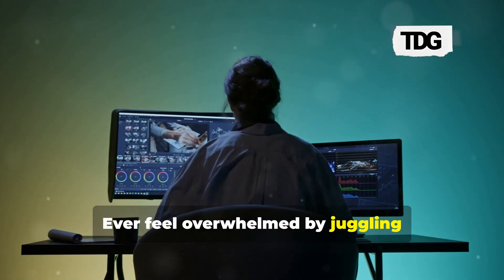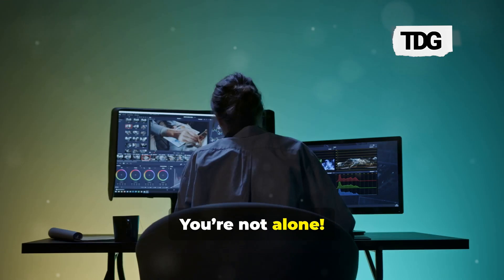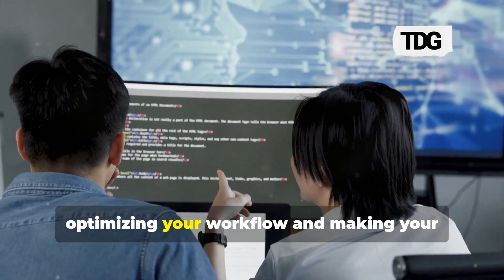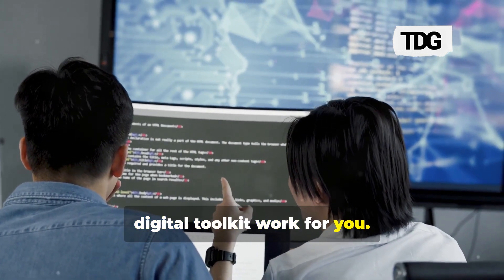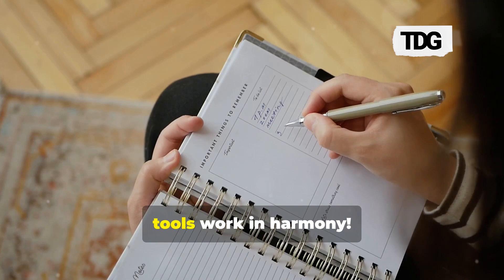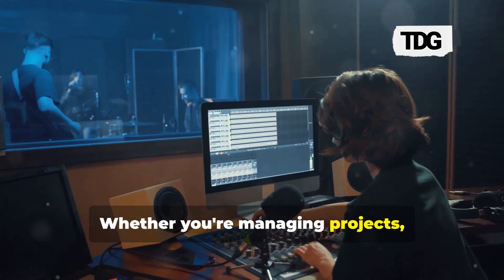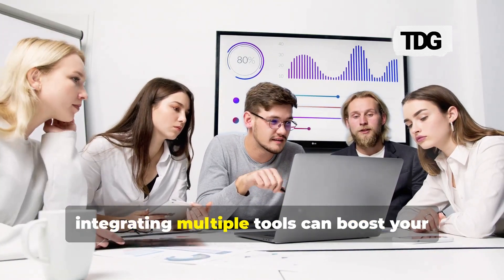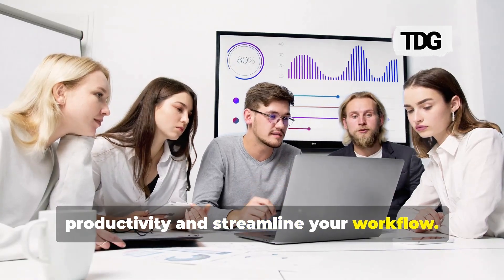Tech News | How to Perfectly Manage Multiple Software Tools for Better Workflow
Tech News | Struggling with multiple software tools? Discover how to optimize your workflow and boost productivity. Integrate your tools for seamless data sharing, automate repetitive tasks with platforms like Zapier, and use centralized dashboards to keep everything in one place. Master keyboard shortcuts, manage notifications, and watch your productivity soar as you transform chaos into clarity.